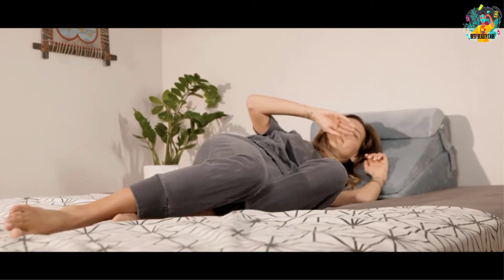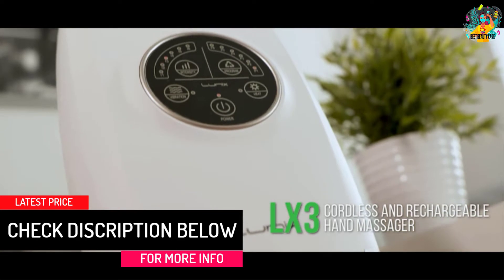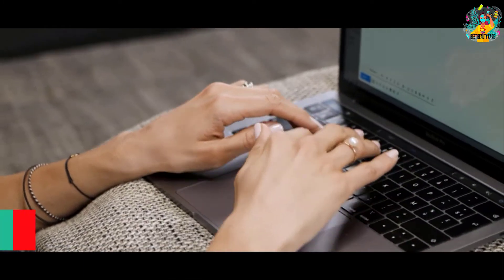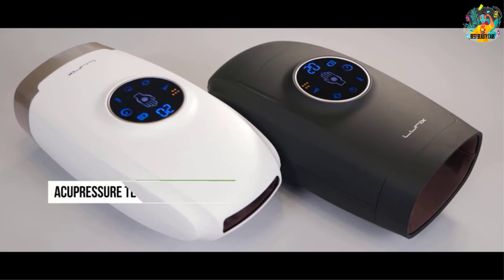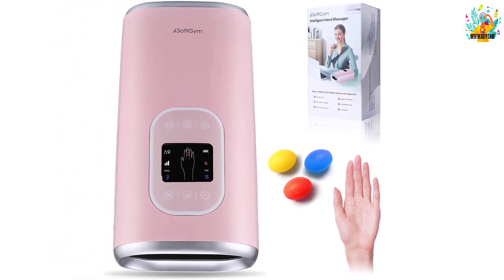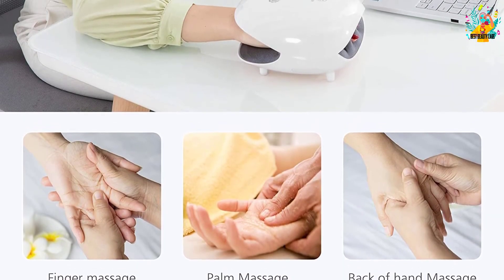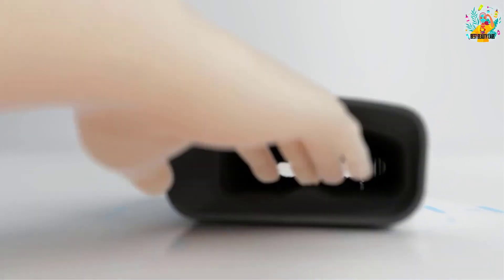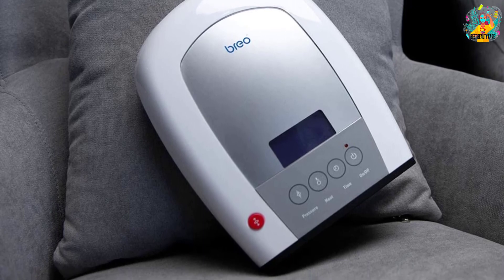Top 5 Best Hand Massagers in 2022 Reviews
☛ All The Links to Hand Massagers Listed in this Video:-

▶️ 5. Lunix Shiatsu Cordless Electric Hand Massager With Compression.

▶️ 4. Lunix LX7 Therapy Heat Electric Hand Massagers.

▶️ 3. SoftGym Air Pressure Electric Therapy Hand Massager.

▶️ 2. COMFIRE Wireless Hand Massager With 3 Level Compression.

▶️ 1. Breo iPalm520 Electric Acupressure Heat Compression Hand Massager.